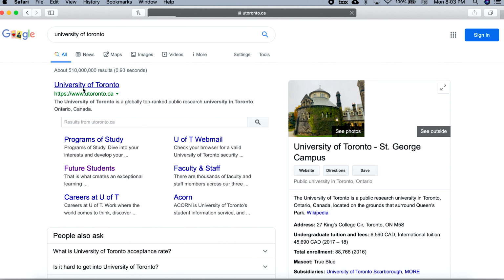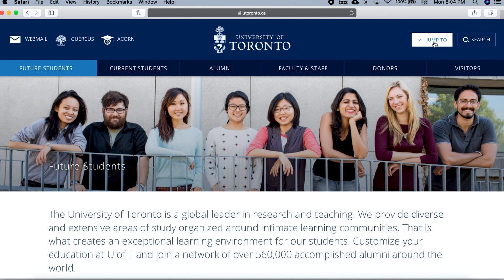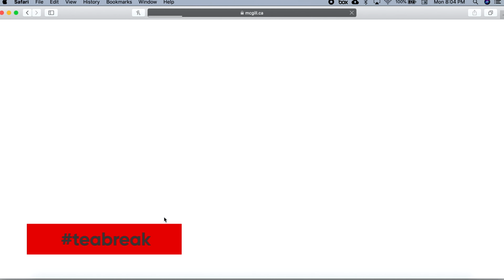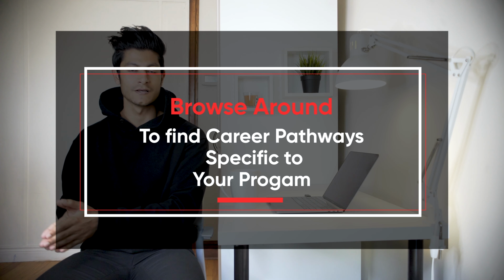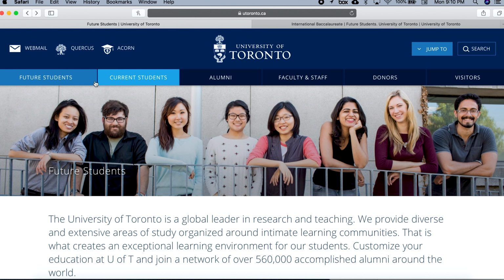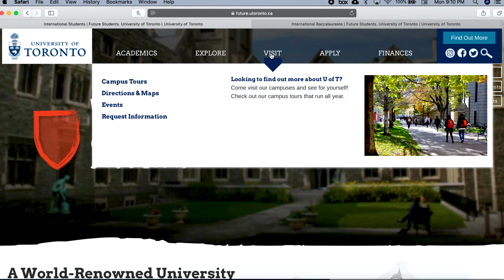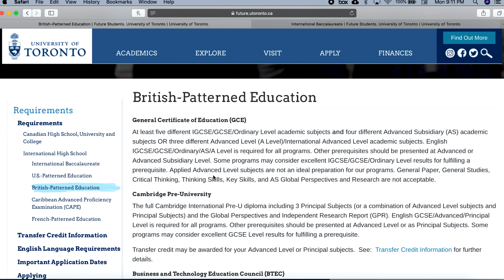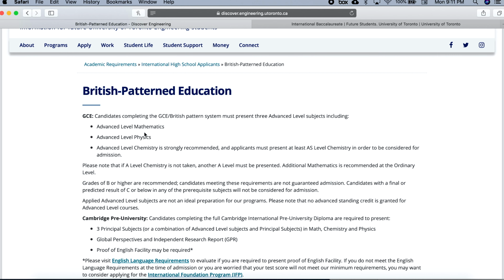Canada Student Visa 2020 I International Students in Canada Student Admissions I *2020* Guide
Free Guide - Detailed Cost of Study for International Students in Canada

Should you come to Canada as an International student? Learn all about How to Get Canada Student Visa, How To Study in Canada, Canada Student Visa Process, Canada Study Visa Requirements and much more!

Topics in this video:
Canada Study Visa 2020,
Canada Study Visa Requirements,
Canada Study Visa Without IELTS,
Canada Study Visa Rules 2020,
Canada Study Visa,
Canada Study Permit,
Canada Study,
Canada Study Permit 2020,
Canada Student Visa,
Canada Student Visa Bangla,
Canada Student Visa Process,
Canada Student Visa Bangladesh 2020,
Student Visa Canada,
Student Visa Process for Canada,
Student Visa from Bangladesh,
Student Visa Canada from Bangladesh,
Student Visa Canada Process,
Student Visa Canada from Bangladesh 2020,
Student Visa Canada no IELTS,